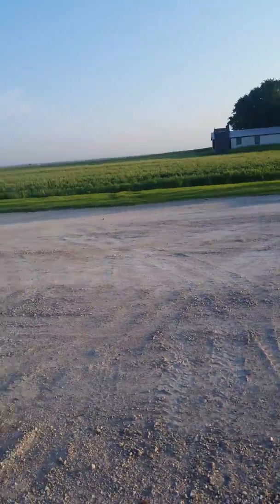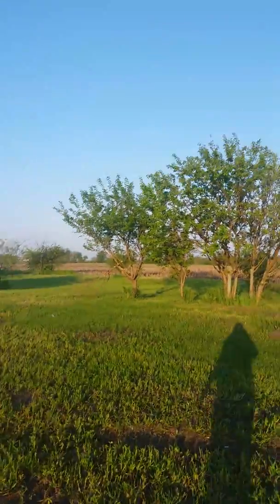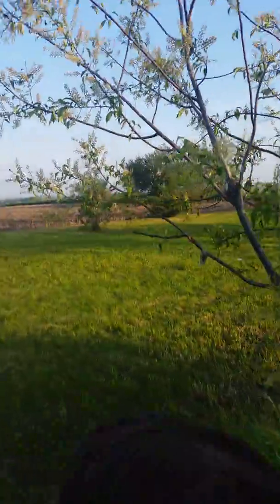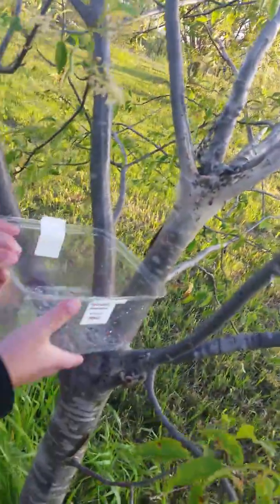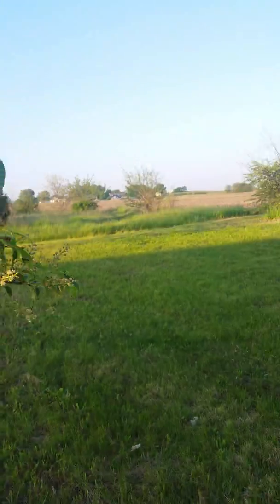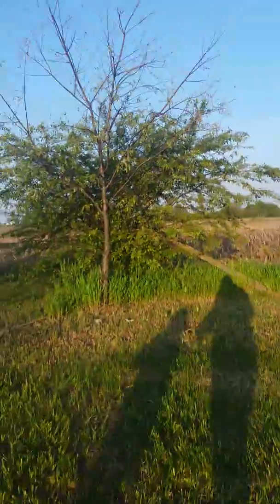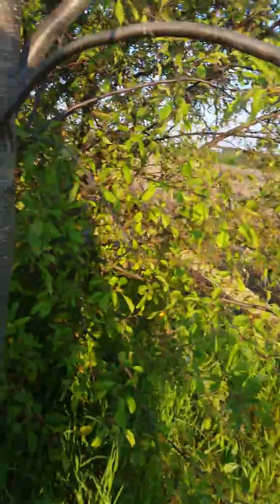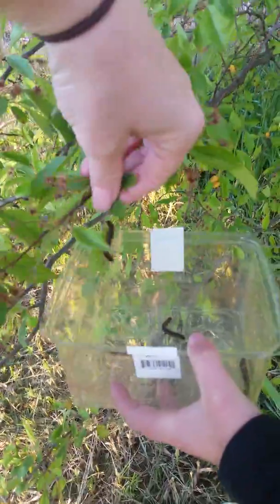Eastern tent caterpillar video for class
My daughter and I are taking the summer to create awesome videos from our home to my classroom please enjoy